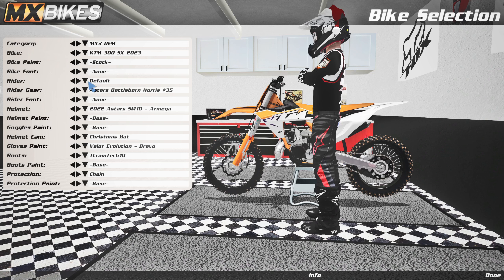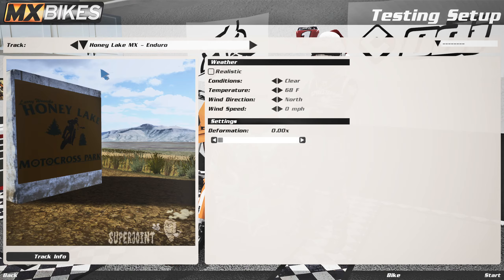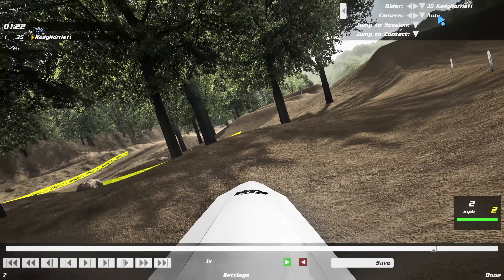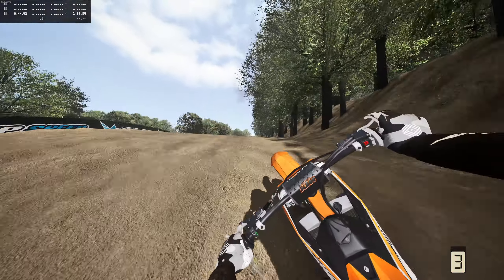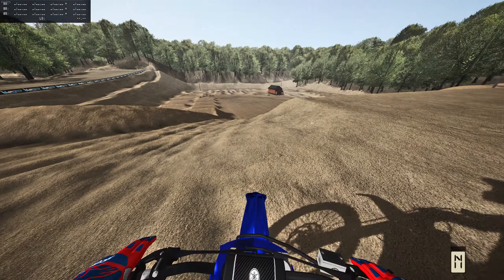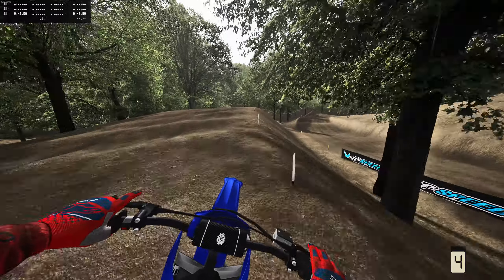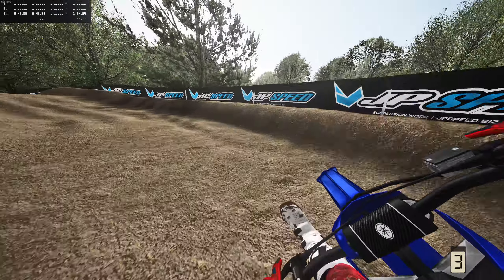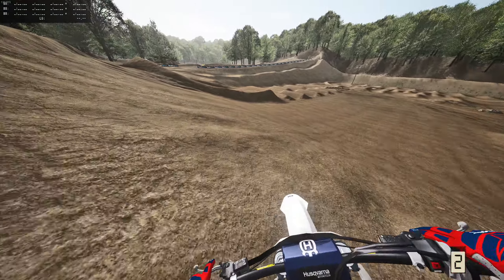THE NEW 2 STROKE OEMS ARE FINALLY HERE! AND THEY ARE EASILY THE BEST BIKES! (MXBIKES)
The new oems are here in mxbikes and all the new 2023 2 strokes! anything from 500 2 strokes to 300 2 strokes to 125s are here! Hope you guys enjoyed todays video! And let me know what you guys would  like to see with them!

Real Life Riding - @norriscreationsirl8746

Second Channel - @norriscreations5662